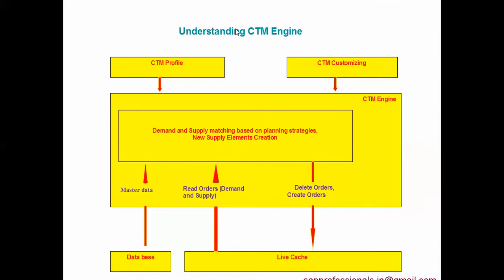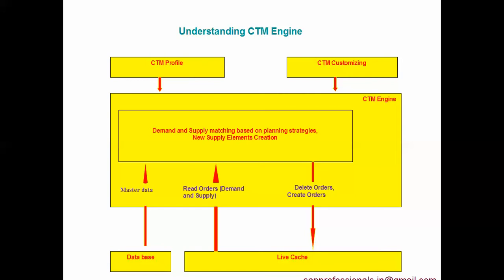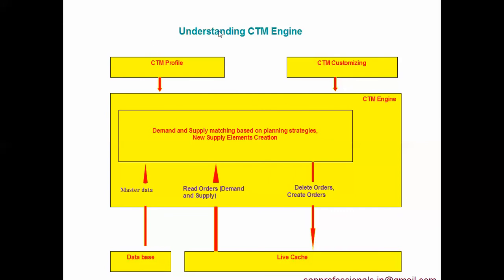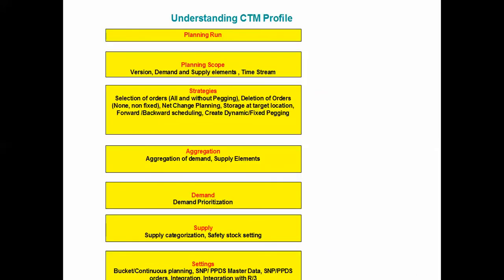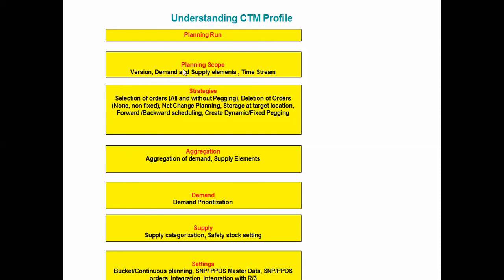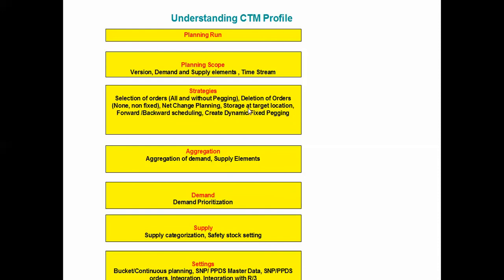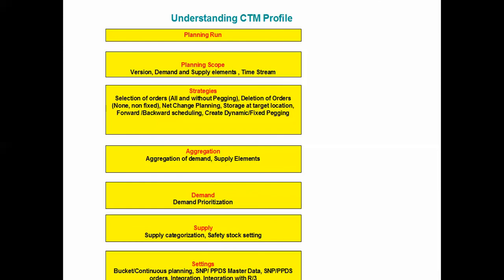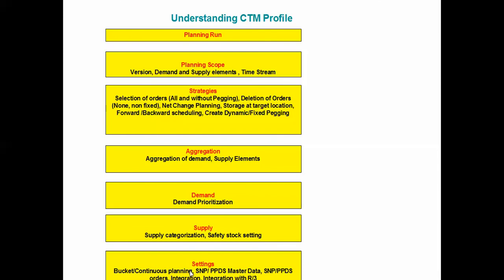SAP APO CTM Introduction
This video briefly explain CTM engine.